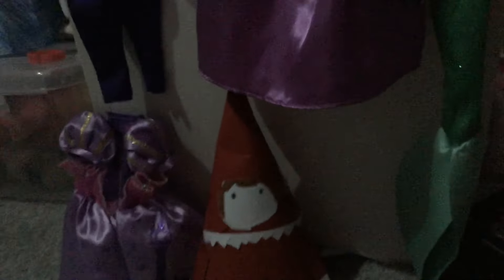Behind the scenes